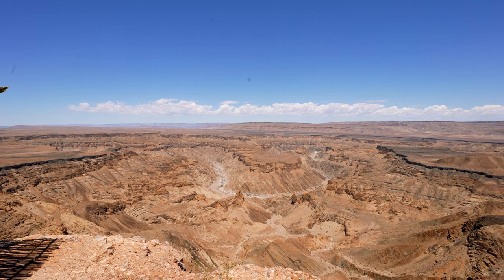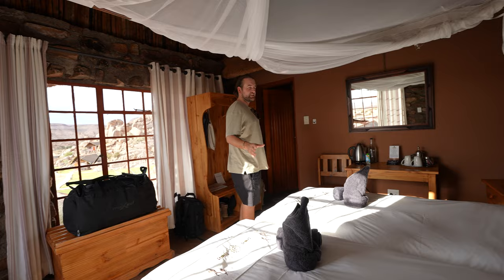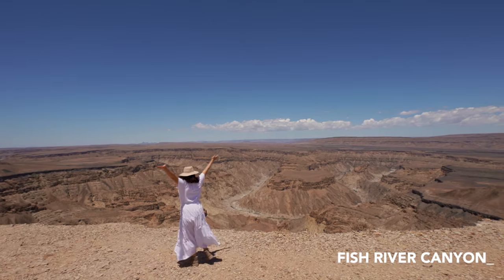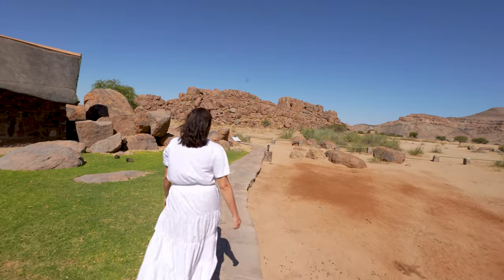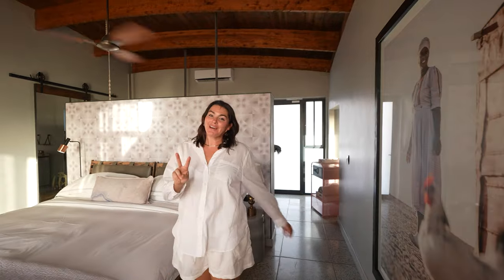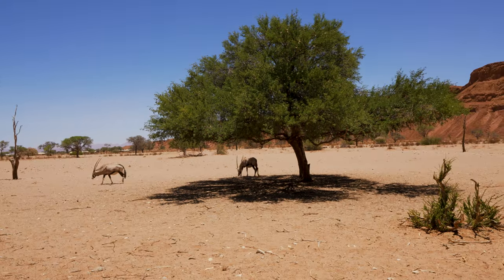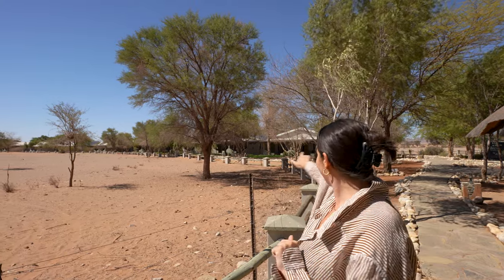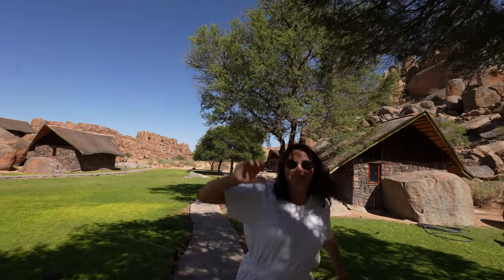3 Hotels you NEED to visit in Namibia (2024)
Namibia is out of this WORLD! This country and its landscapes are just incredible, whilst we were here we were lucky enough to stay at 6 insane hotels, this video shows off 3 of them

1. Canyon Lodge by Gondwana Collection - Fish River Canyon
2. Desert Grace by Gondwana Collection - Sesriem
3. Namib Desert Lodge by Gondwana Collection - Sesriem

 *If you haven't watched part 2 WATCH IT HERE*

*TIMESTAMPS*
00:00 Intro
01:04 Hotel One
08:50 Hotel Two
15:24 Hotel Three
19:14 Closeout
19:27 Outtakes
19:57 End